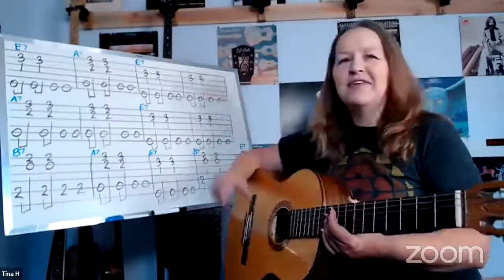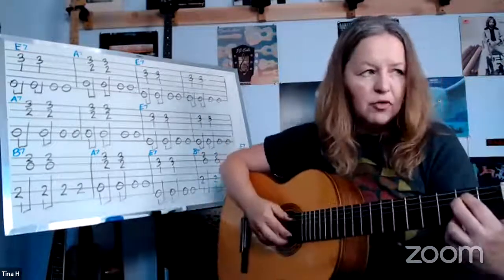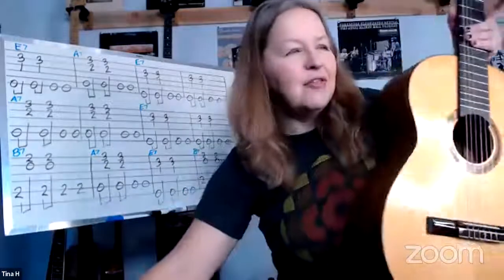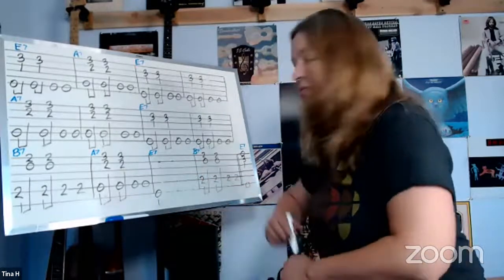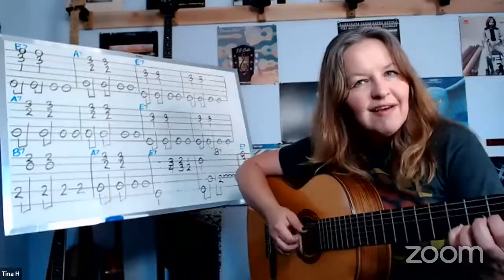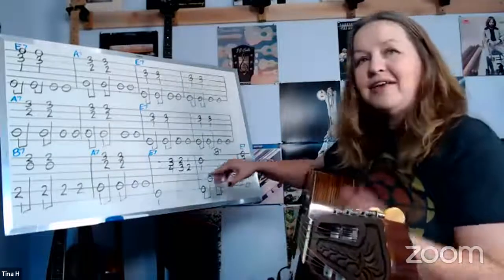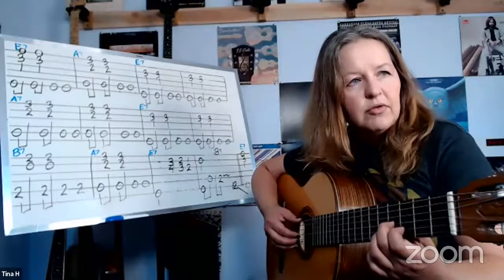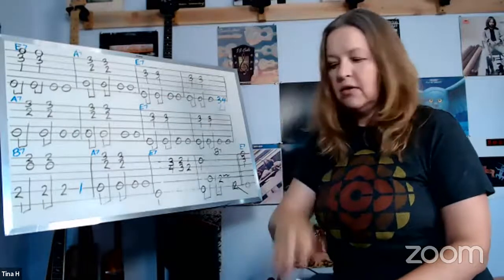Six String Saturday (Lesson 7)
We explored the 12 bar blues pattern that we started to work on last week. We added a turnaround, a slide, put an extra note in the E7 chord as well. We played around with some different rhythms for the turnaround too. I previewed some things that I want to add to it for next week.